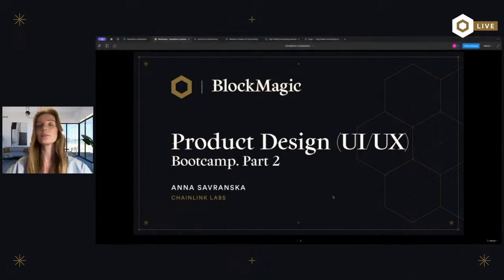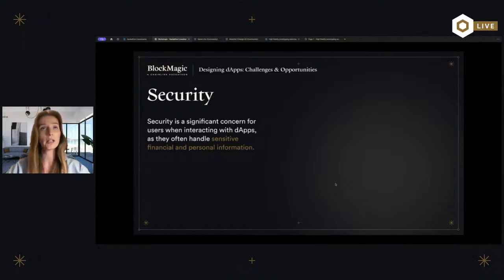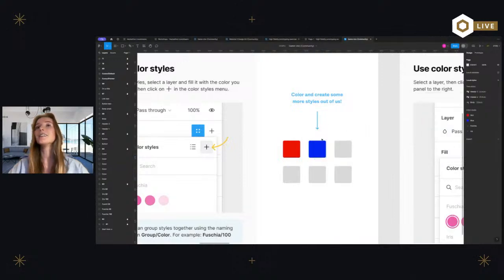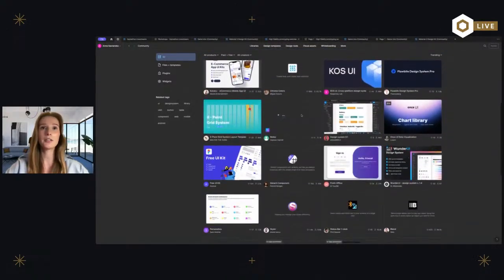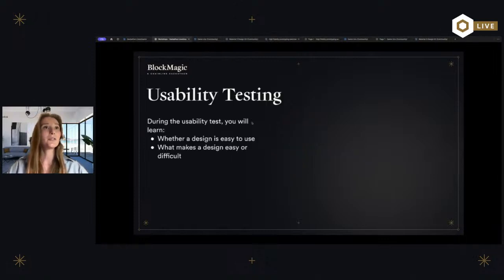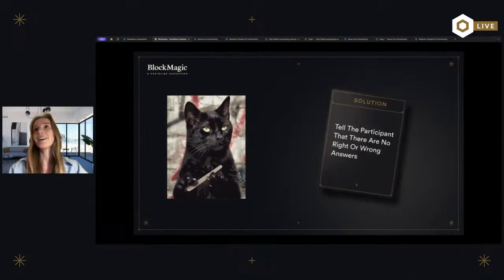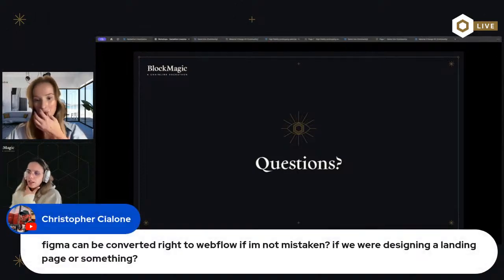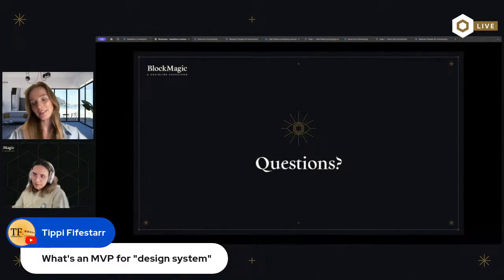UI/UX Bootcamp | Part 2 | Chainlink Hackathon "Block Magic"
🚀 This is the second part of the UI/UX Bootcamp for the Chainlink hackathon "Block Magic". Learn about designing dApps, creating design systems, prototyping, and usability testing ⭐️

⏰ Timestamps ⏰
00:00 Intro
02:56 Designing dApps: Challenges & Opportunities
19:38 Creating Design System
34:45 Prototyping
43:20 Usability Testing
01:02:43 Bookshelf

🔥🔥 Follow Anna! 🔥🔥